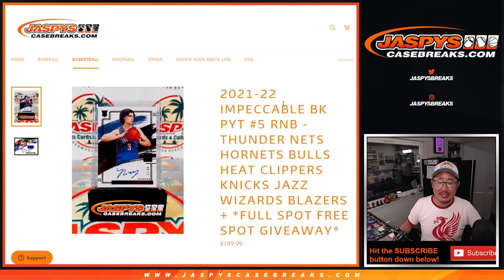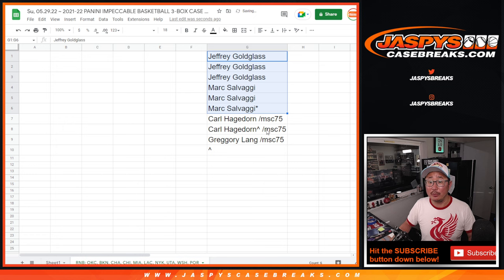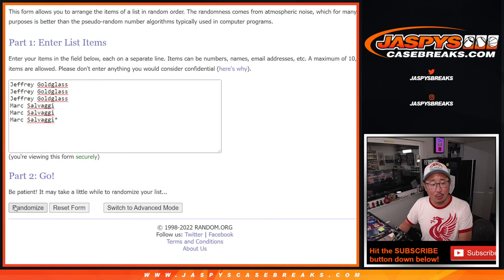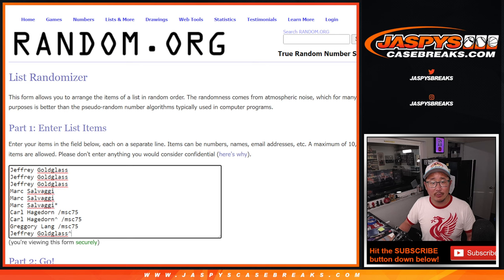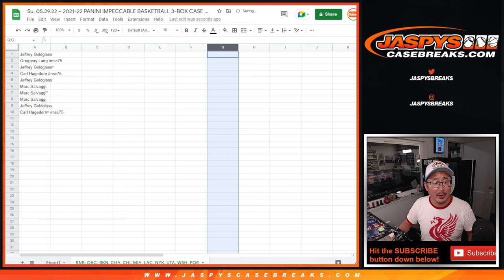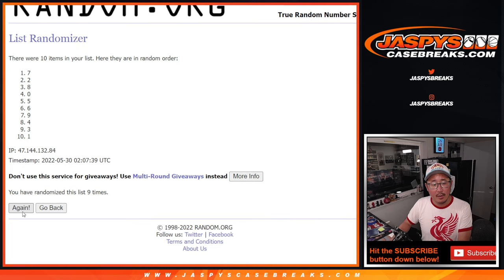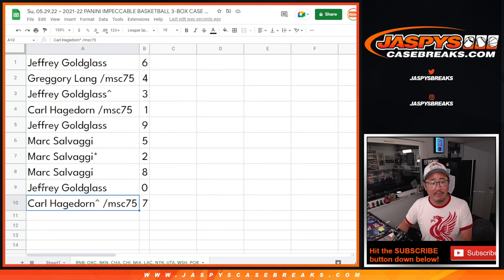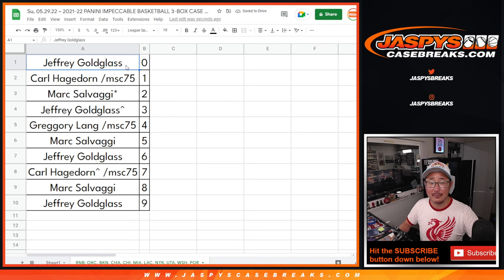RNB: OKC, etc ~ Su, 05.29.22 ~ 2021-22 PANINI IMPECCABLE BASKETBALL 3-BOX CASE BREAK #5 *PYT*